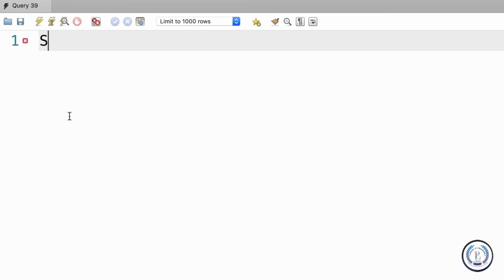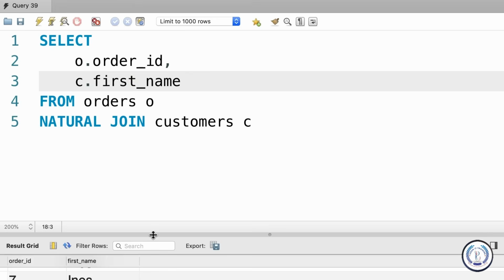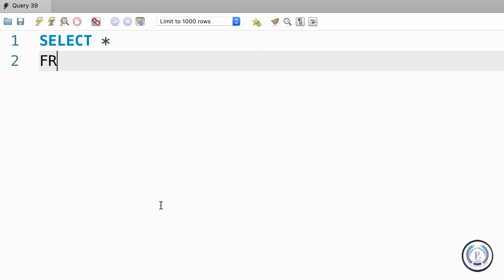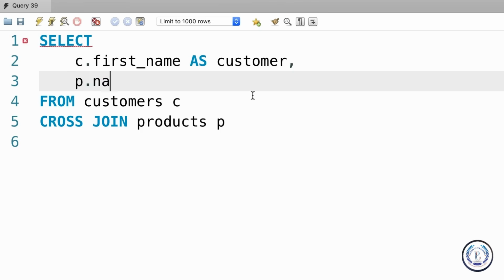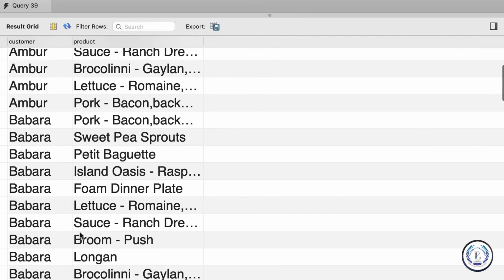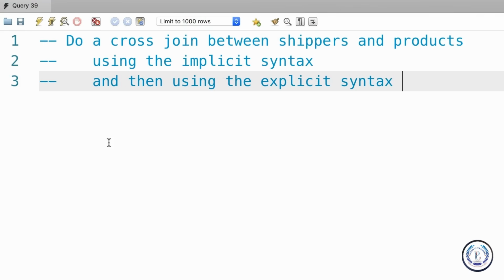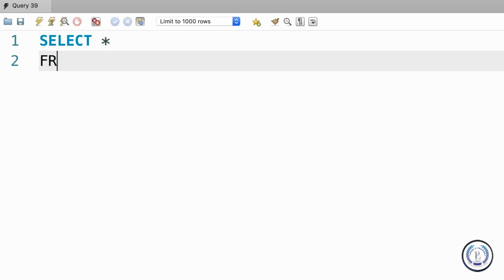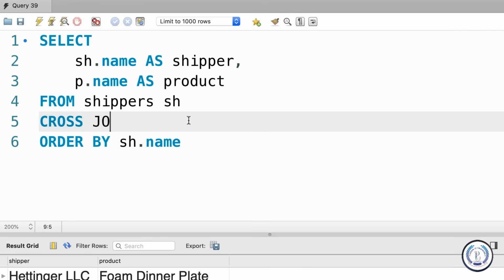25 - Natural Joins & Cross Joins (sql)